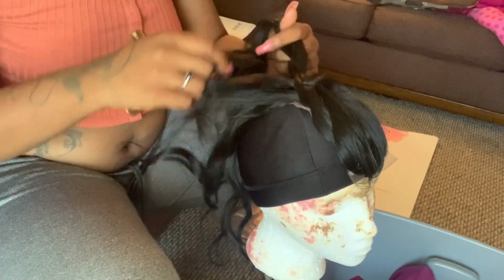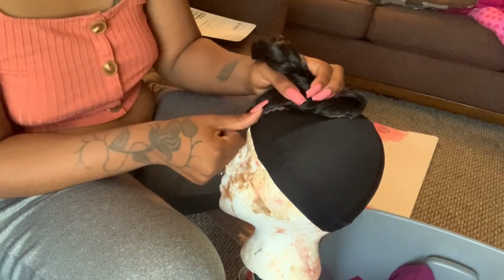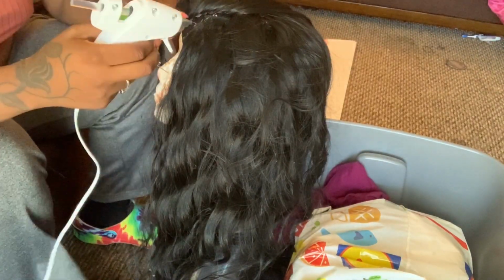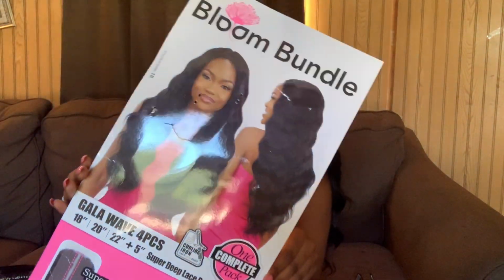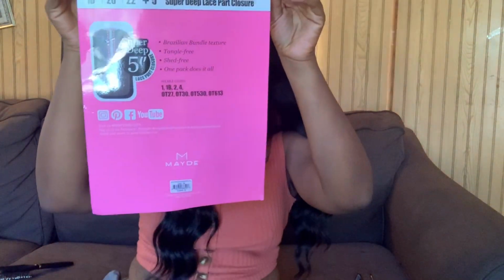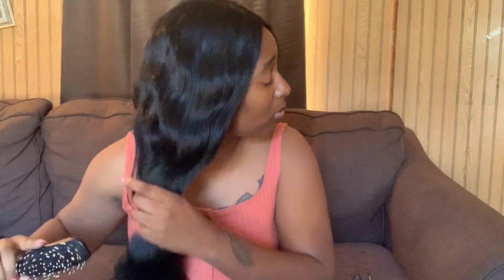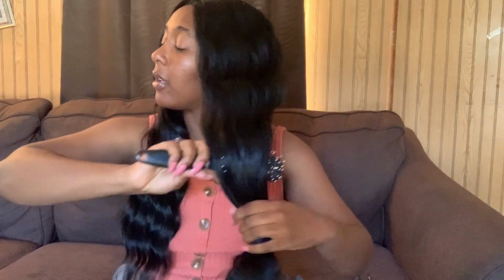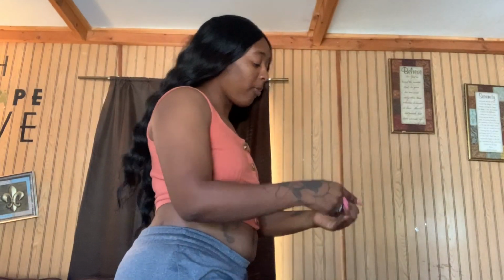Baddie On A Budget/ Affordable Hair/Wig Series #1/ NapTural TINGZ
Hello NapTural nation! Thank you for tuning back in to my channel!
watch in HD now!!
Today I will be bringing y’all my first set of bundles for my affordable hair/bundle series... yes that’s right I said it I got u girl!! Click play & enjoy

**i don’t own rights to any music**